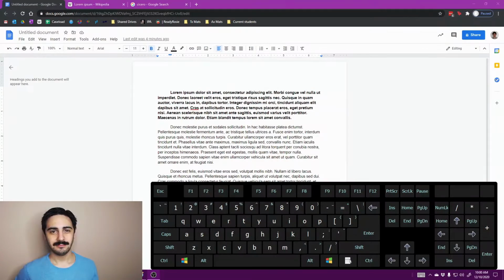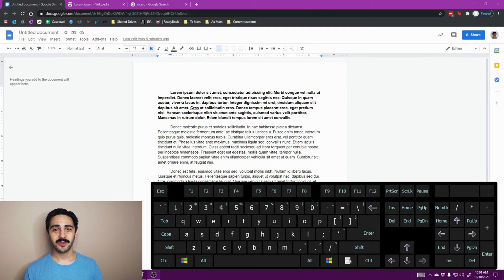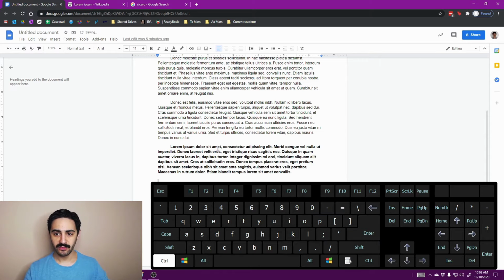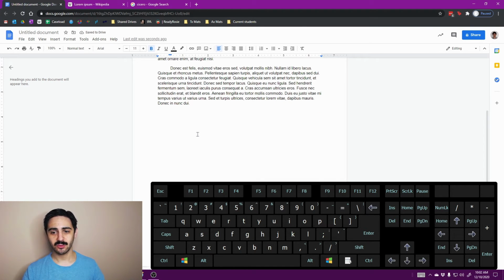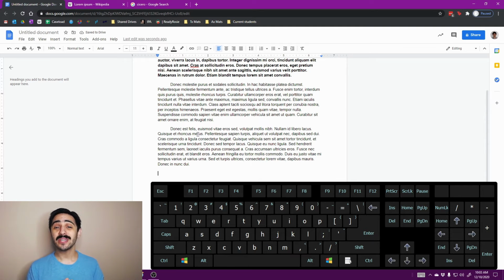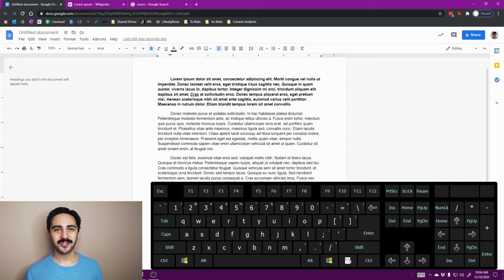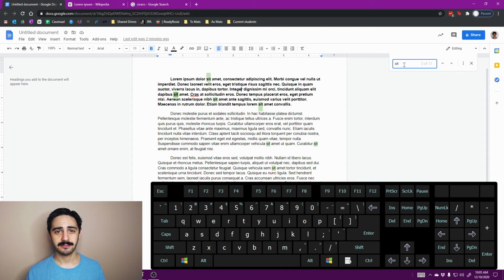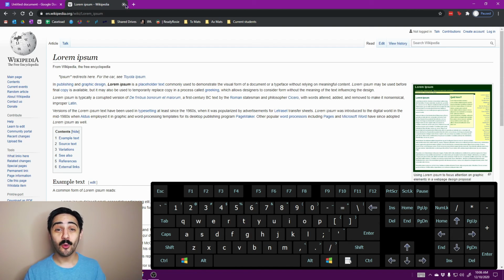Keyboard Shortcuts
Keyboard shortcuts make life easier! Here's a list of all the shortcuts in this video. (If all of these are old news, you can skip it)

Copy: Ctrl + C or Command + C
Cut: Ctrl + X or Command + X
Paste: Ctrl + V or Command + V
Undo: Ctrl + Z or Command + Z
Redo: Ctrl + Y or Command + Y
Open last closed tab: Ctrl + Shift + T or Command + Shift + T